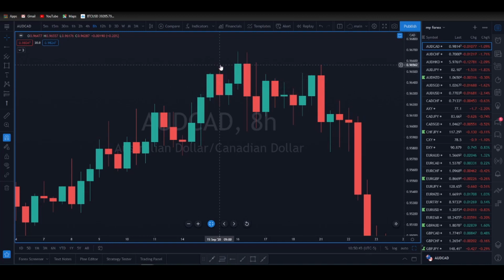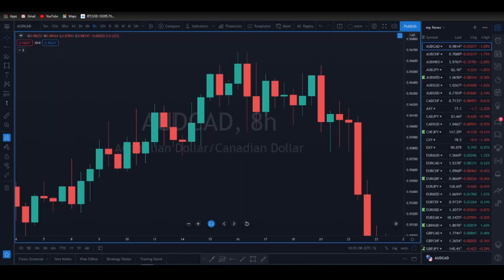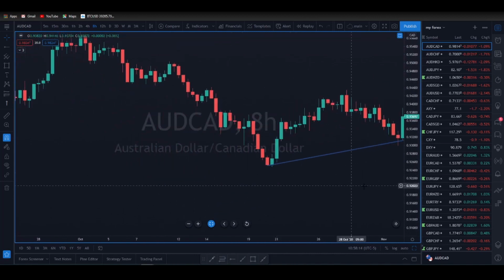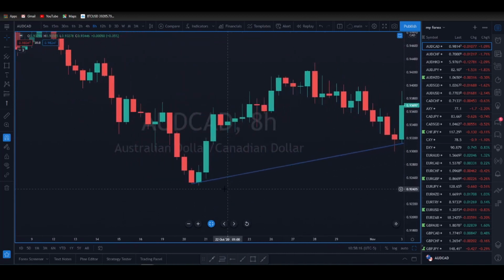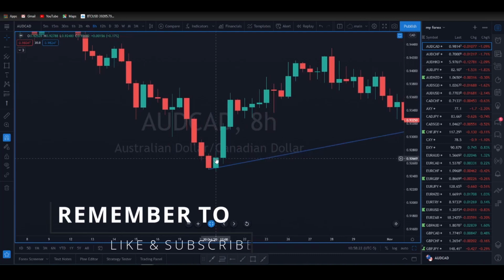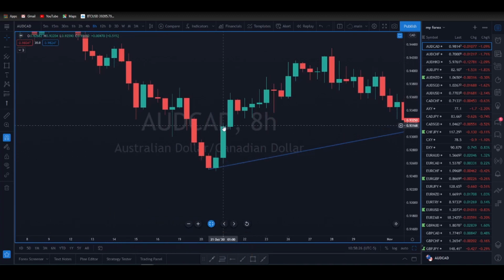✅Candle Sticks The main things you need to know✅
✅Second installment of the strategy series, Candle Sticks. The main things you need to know about them, how to use them and what their purpose is. I also outline how I use them to analyze price. Highlighting the main things to know.✅

⛓️ 🔗 Useful Links 🔗 ⛓️

► coin base wallet phone app @tradingfaks